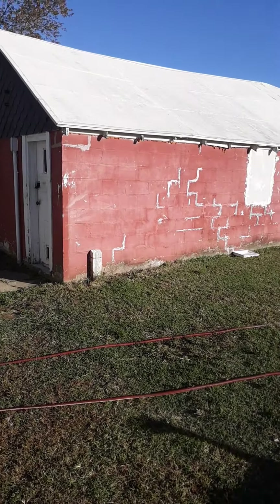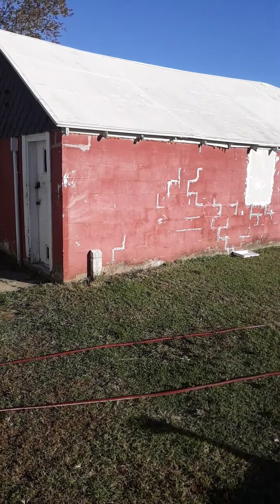homestead animals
Homestead animals and their jobs plus a recap on barn wall.